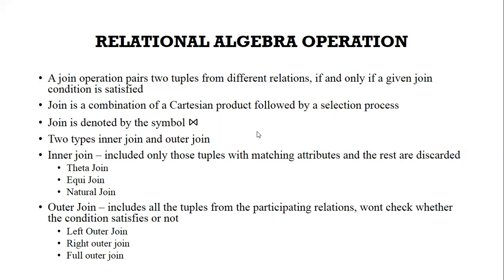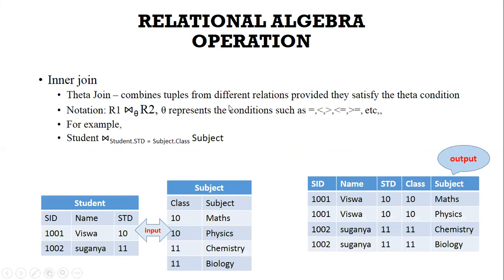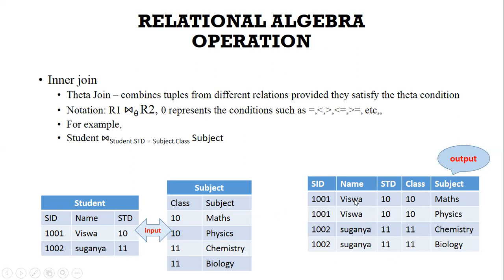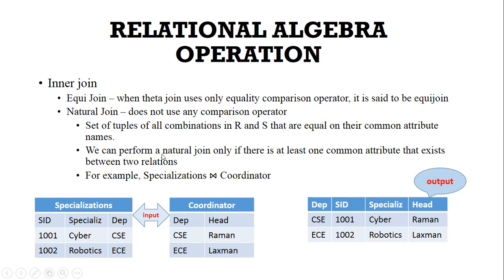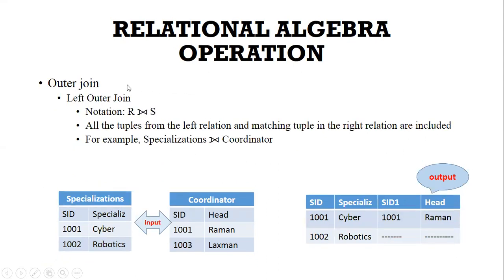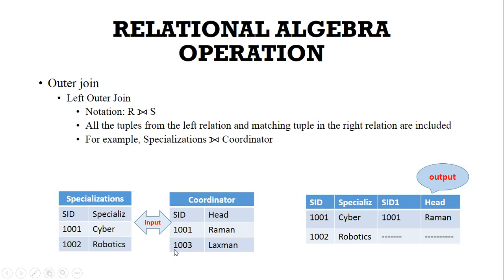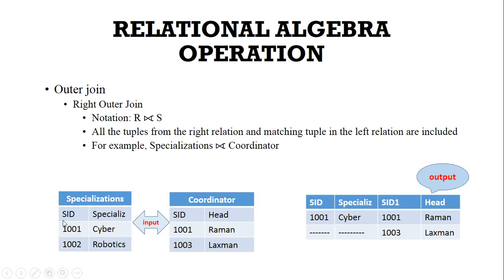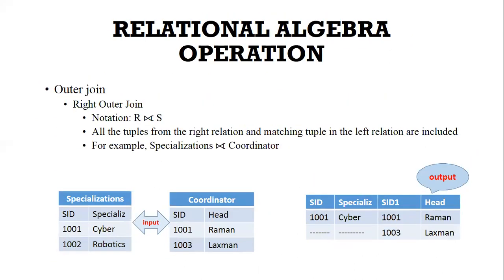Relation Algebra Operations Joins Part 2